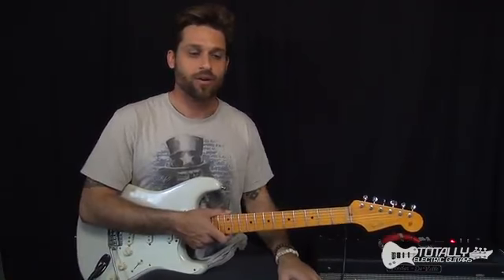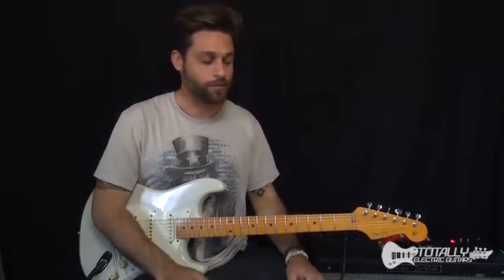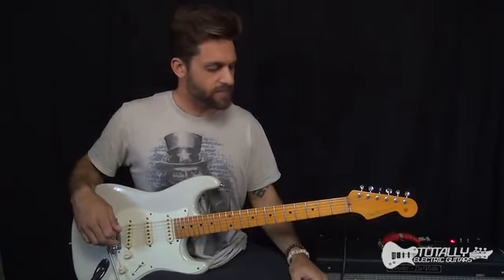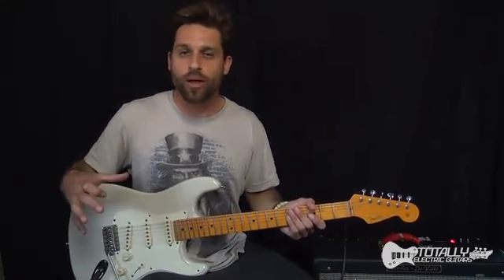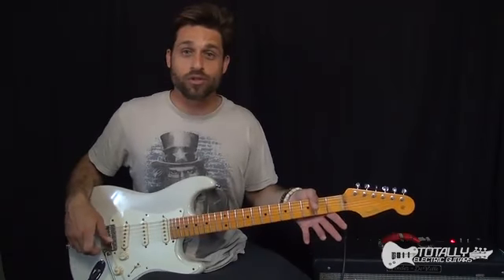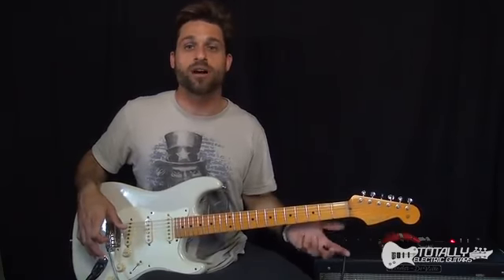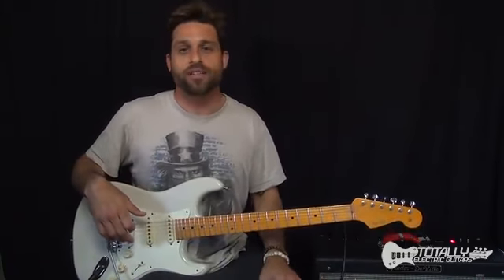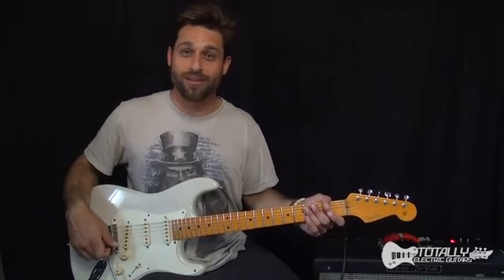Using Your Thumb - Electric Guitar Lesson Preview from Totally Guitars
Learn to use your thumb with this Technique sample lesson.

Have you ever seen Hendrix play with his thumb wrapped all the way around the top of the fret-board? Well, he’s not alone. Tons of great guitar players play using this elusive technique.

Not only will it improve your dexterity and finesse on the instrument, you’ll also unlock your own potential to write and create new material using these new musical ideas.

Don’t get left behind, watch this lesson to get the inside scoop on how to play using a wrap-around thumb technique!

Join for free and get access to:
★ 2000+ Complete Song Lessons